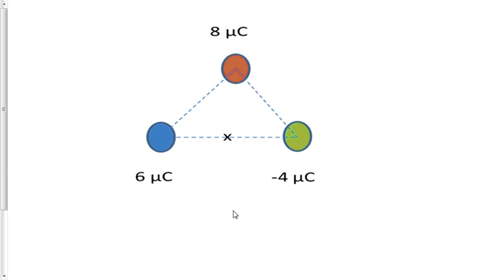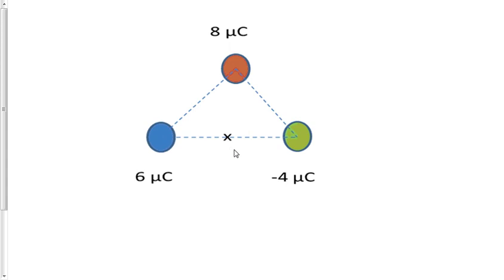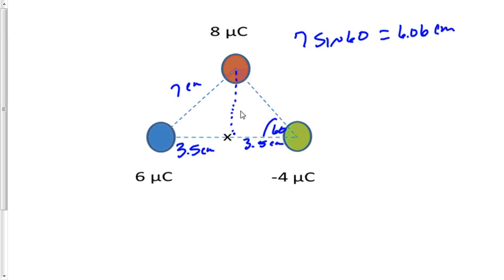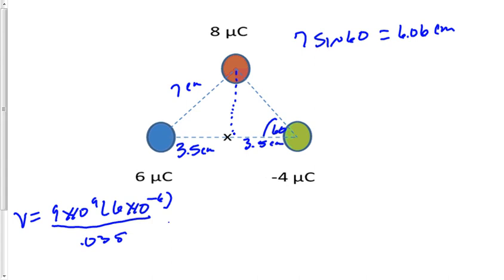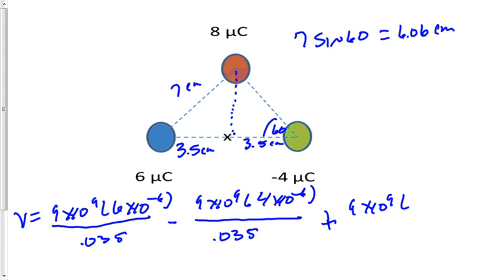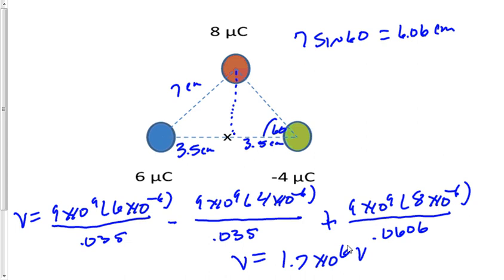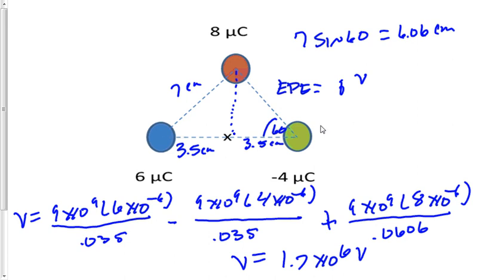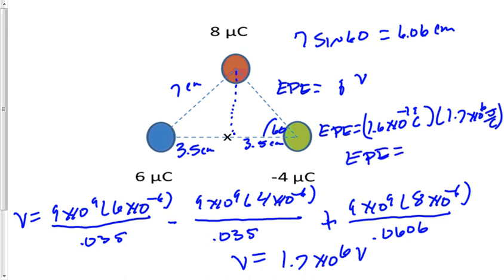Superposition Principle for Electric Potential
The electric potential is calculated for three point charges at a position that is midway between two of the charges.